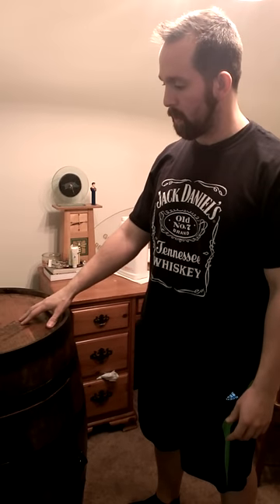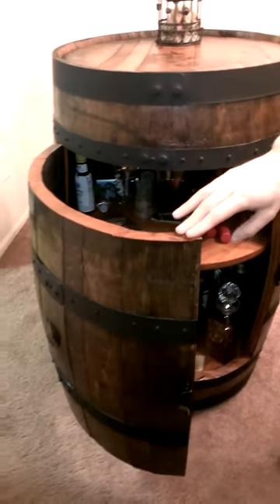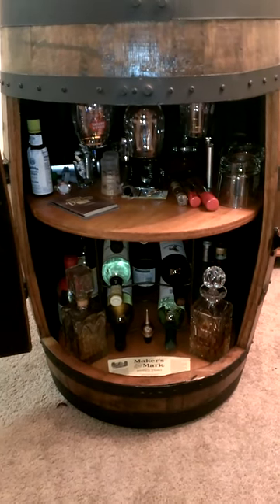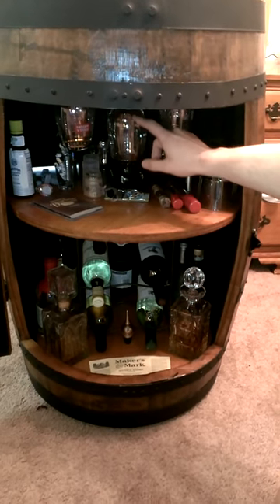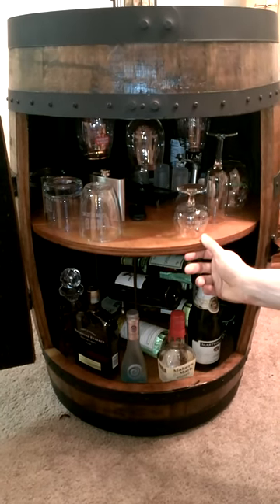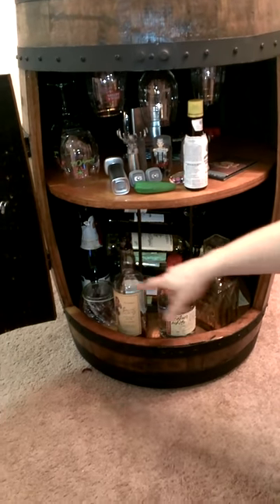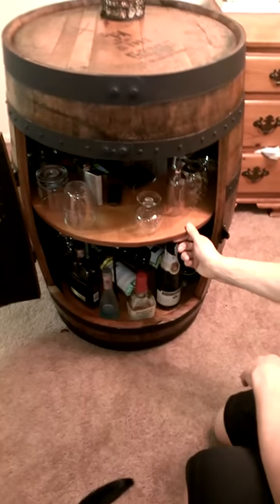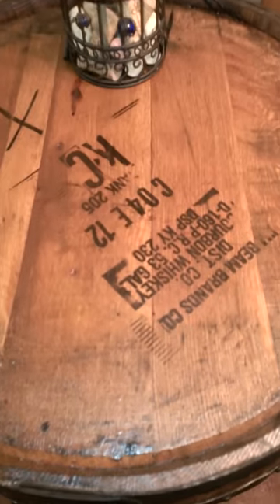Whiskey Barrel Liquor Cabinet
I acquired a Jim Beam whiskey barrel & transformed it into a liquor cabinet.